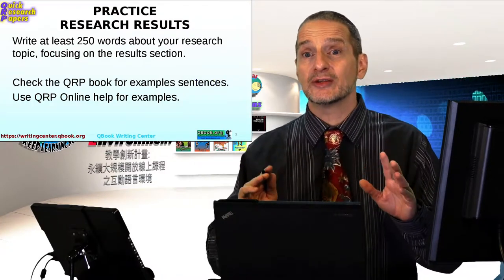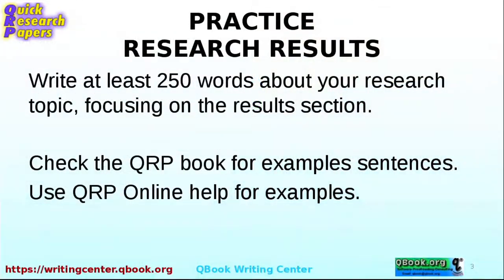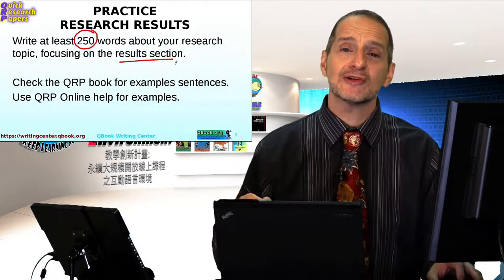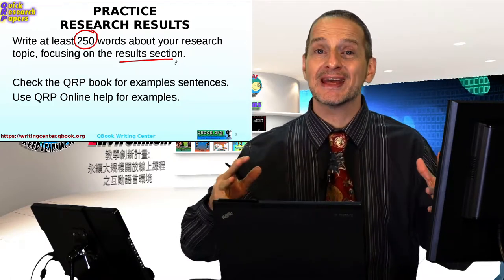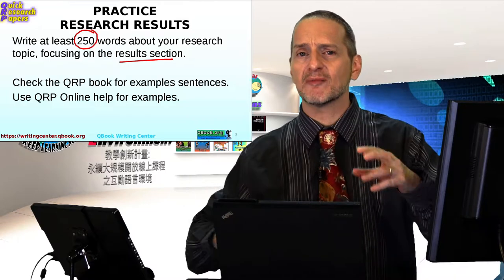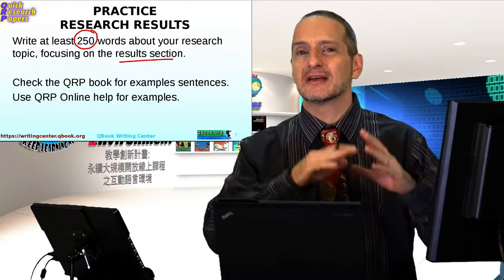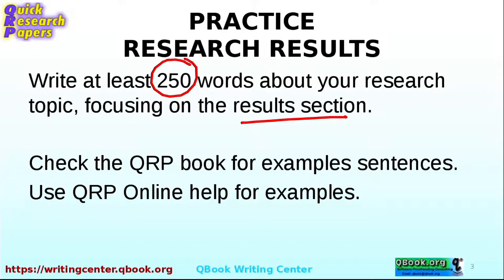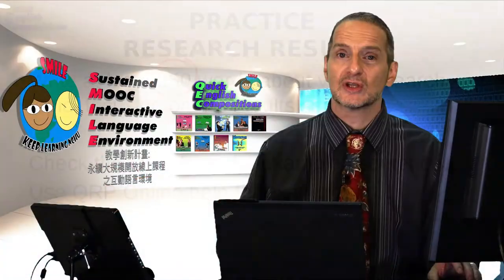論文研究結果部分練習2 (Thesis Results Practice 2)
現在你可以繼續做下一個練習，練習寫作研究成果。所以這一次，讓我們寫250字專注於結論部分。 現在，我不想讓你從頭開始。不要從零開始，而是以練習一為基礎。修正你做錯的部分。嘗試改進它，並擴展它。這都是研究寫作過程的一部分。